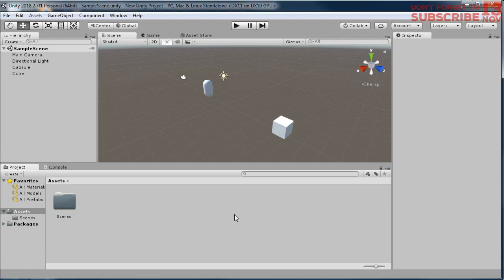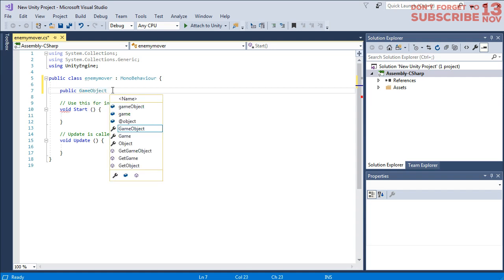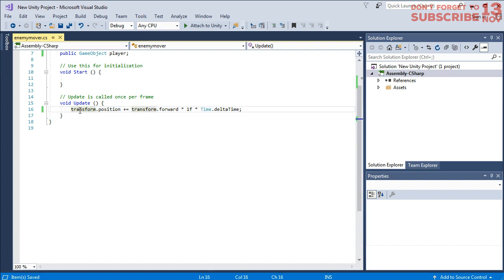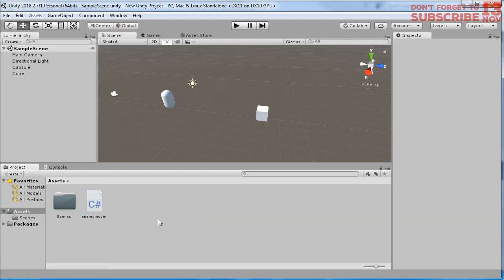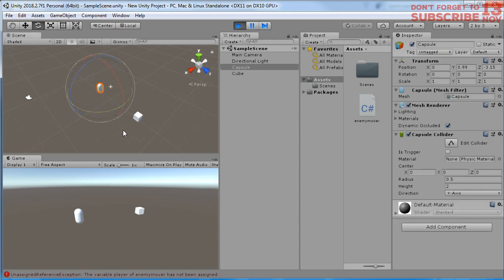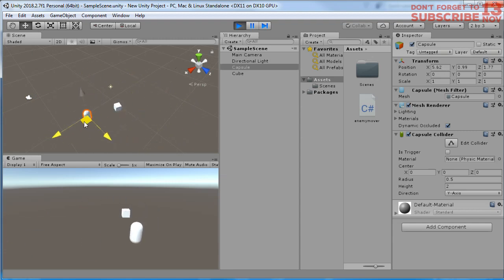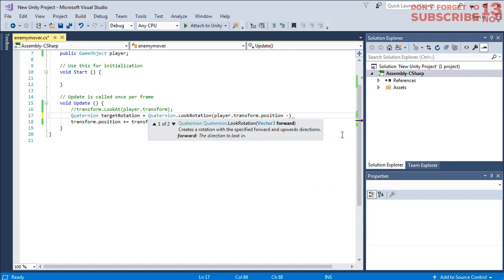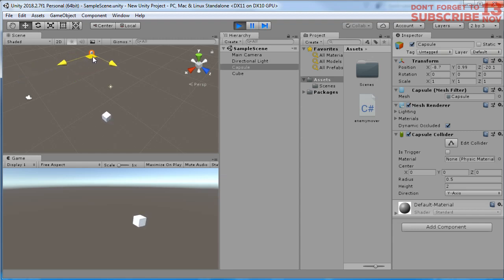How to make an enemy moving towards the player in Unity3D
In this video I'll share some method to move an enemy object towards the player in Unity3D.

You can get the script used in this video on my